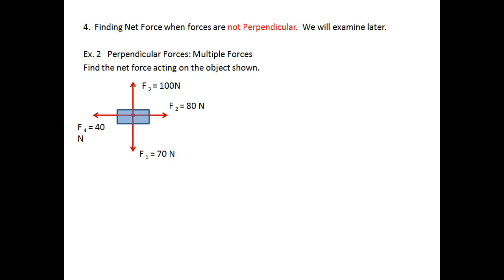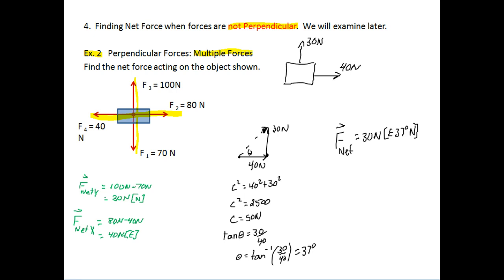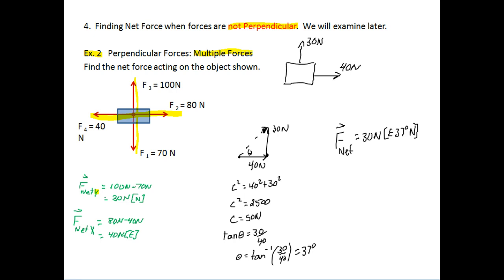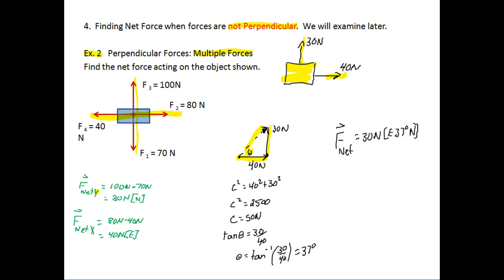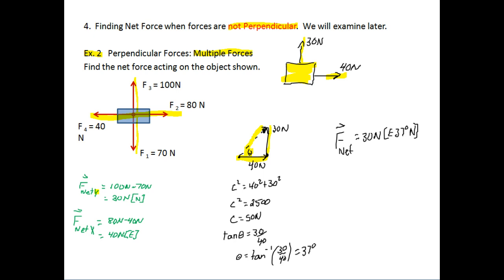Free Body - Section 1, Lesson 2 Part 3